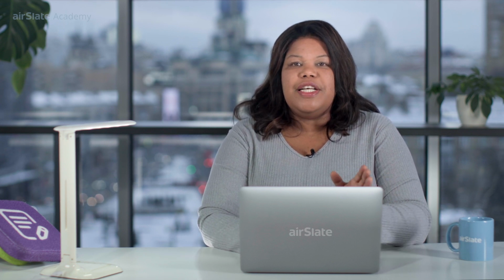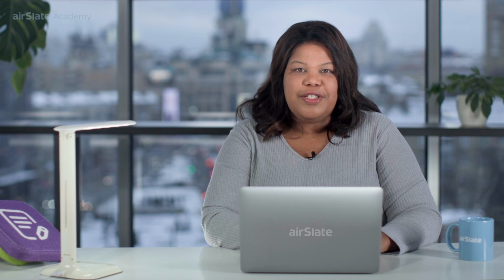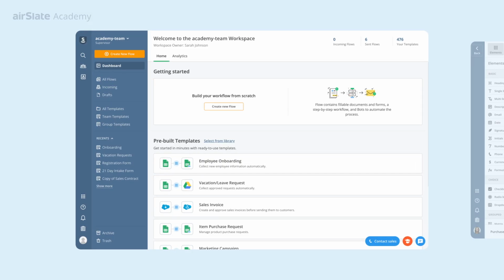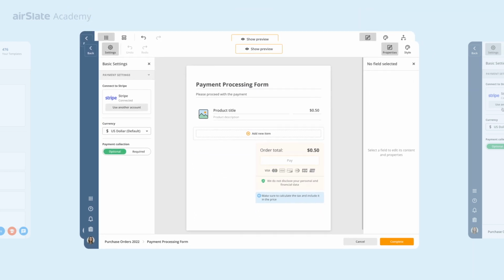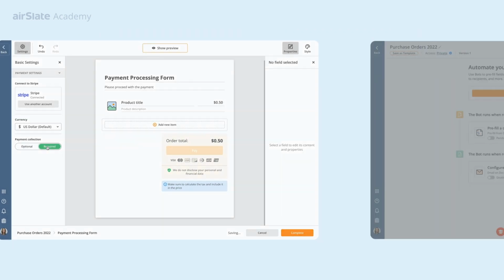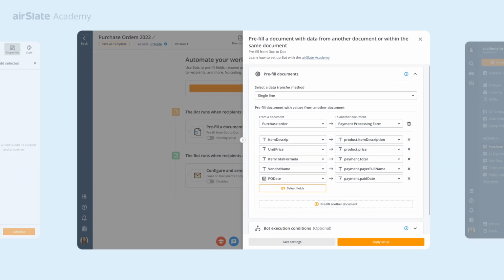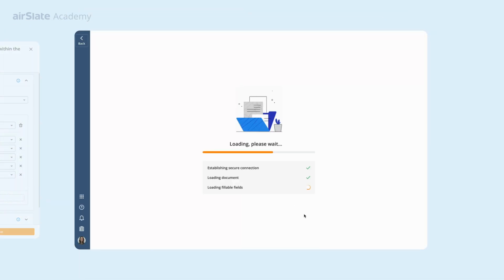Automating Online Payments | airSlate Academy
🔵 Automating Invoice Processing

Don't put off payments until later! Customize and process payments right after your documents are completed without having to switch between accounts. Make your payment transactions in document workflows fast and secure with the airSlate integration for Stripe.

🔵 Join a network of automation and nocode professionals. Exchange valuable experiences, share stories, and just ask for help in our airSlate community

🔵 Find everything you need to know about the latest business automation trends